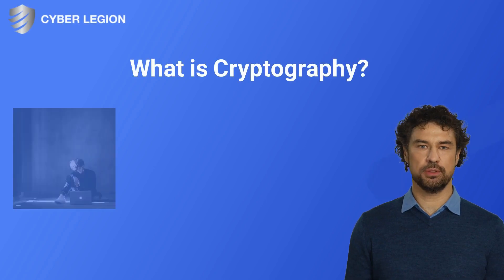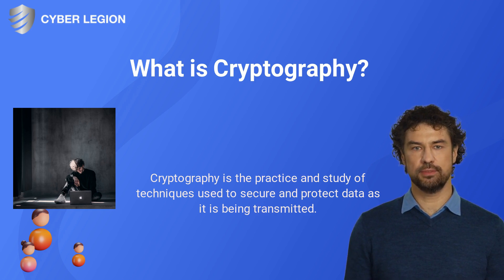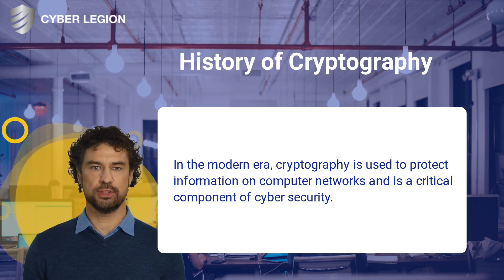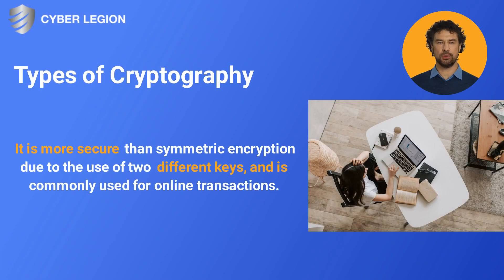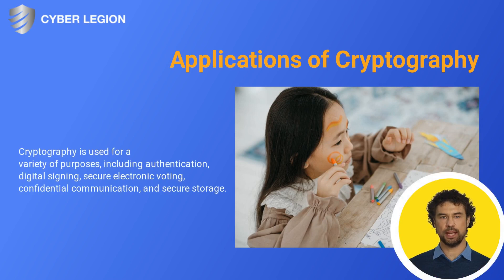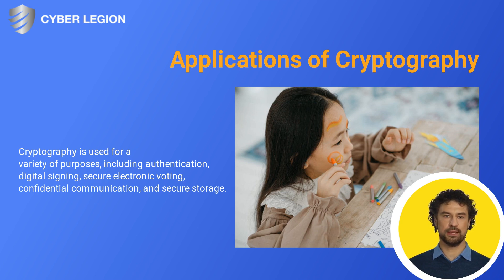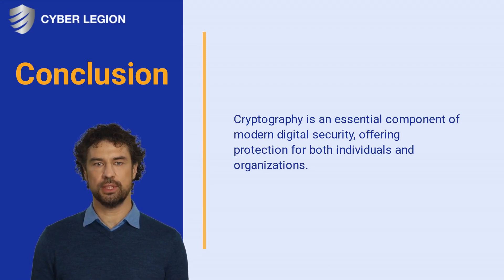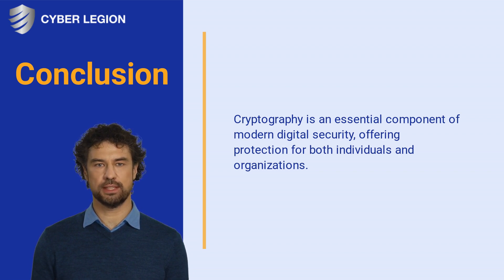Introduction to Modern Cryptography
Discover the fundamentals of modern cryptography with our comprehensive "Introduction to Modern Cryptography" course. Learn about the latest cryptographic systems and techniques, including symmetric and asymmetric encryption, digitalsignatures, and secure hash functions. With hands-on examples and expert instruction, you'll gain a solid understanding of how to secure data in today's digital age.

Introduction:
Cryptography is the science of protecting information by transforming it into an unreadable form. Cryptography has been used for thousands of years, but with the growth of technology, modern cryptography has become increasingly sophisticated. In this lesson, we will introduce you to the basics of moderncryptography.

Symmetric Cryptography:
Symmetric key cryptography, also known as secret key cryptography, involves using a single key to both encrypt and decrypt information. The key must be kept secret, as anyone with access to the key can read the encrypted information. Symmetric cryptography is fast and efficient, but the key must be securely exchanged between the sender and receiver, making it less secure than other forms of cryptography.

Asymmetric Cryptography:
Asymmetric cryptography, also known as public key cryptography, uses two keys to encrypt and decrypt information. One key is used to encrypt the information and the other key is used to decrypt it. The encryption key can be made public, but the decryption key must be kept private. Asymmetric cryptography is more secure than symmetric cryptography, but it is also slower and more computationally intensive.

Hash Functions:
Hash functions are mathematical algorithms that take an input and produce a fixed-length output, known as a hash. Hash functions are commonly used in cryptography for digital signatures and message authentication. A hash function must have certain properties, such as being deterministic (producing the same output for the same input), being one-way (it is infeasible to determine the original input from the hash), and being collision-resistant (it is infeasible to find two inputs that produce the same hash).

Digital Certificates:
Digital certificates are electronic documents that are used to verify the identity of a person or organization. Digital certificates are issued by trusted third-party organizations known as certificate authorities (CA). Digital certificates are used in many applications, including secure web transactions and encrypted email.

Public Key Infrastructure (PKI):
Public key infrastructure (PKI) is a system for managing and distributing public keys, digital certificates, and other cryptographic materials. PKI is used to secure many applications, including secure web transactions and encrypted email. PKI is an essential component of modern cryptography, as it ensures the secure exchange of information over public networks.

Conclusion:
Cryptography is an essential component of modern technology, providing secure communication and protection for sensitive information. By understanding the basics of modern cryptography, you can better protect your information and ensure the security of your online transactions. Whether you are a business owner, a government agency, or an individual user, cryptography can help you secure your sensitive information and protect your privacy.

SignUp URL:
to learn more about our cybersecurity services.